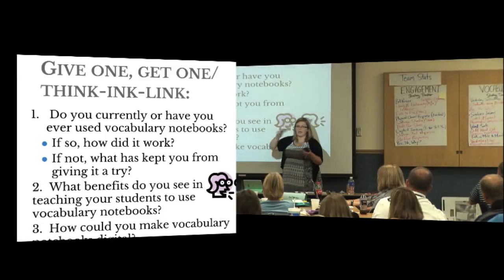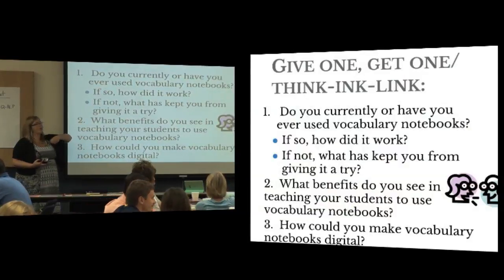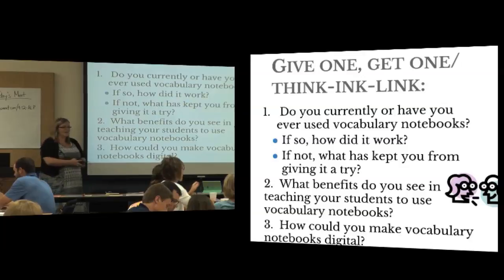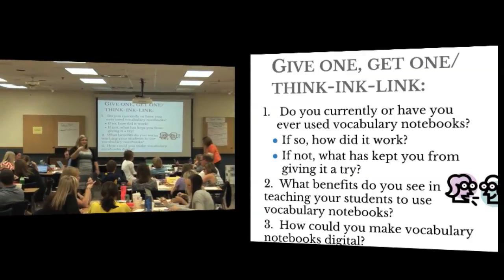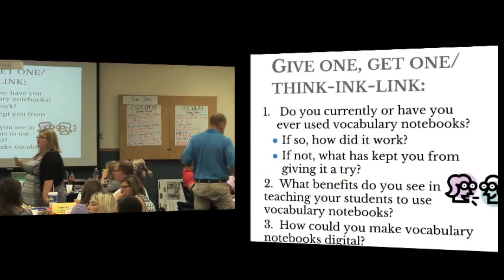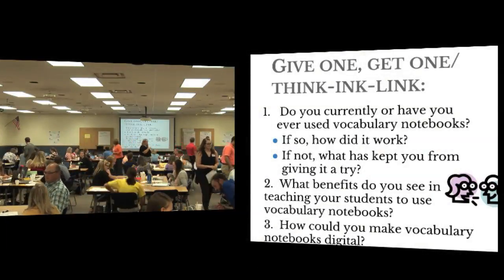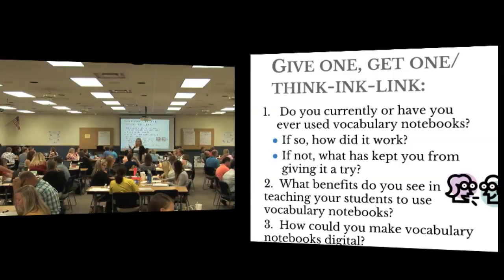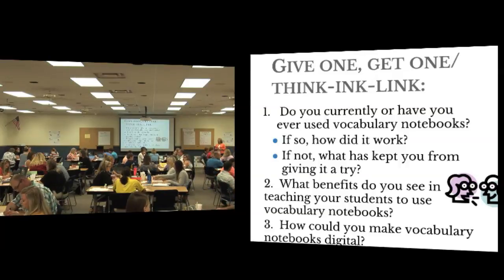ALP 4-12 - Give One Get One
"Give One Get One"

Academic Literacy Project
Dianah Steinbrink